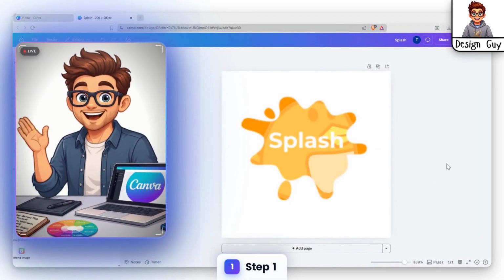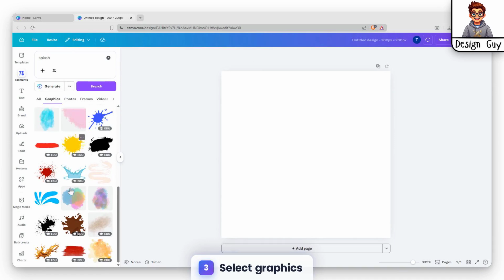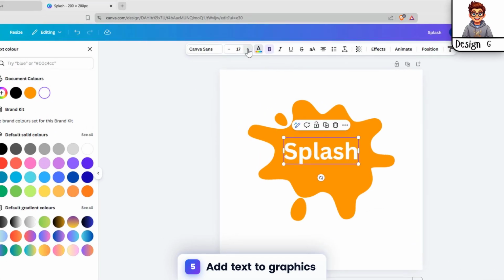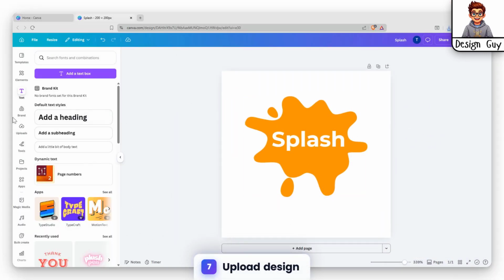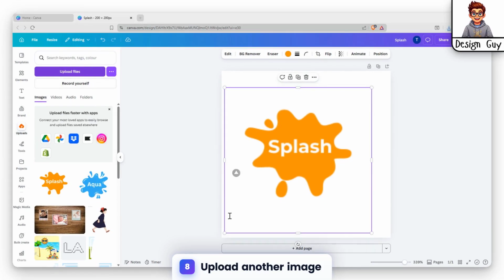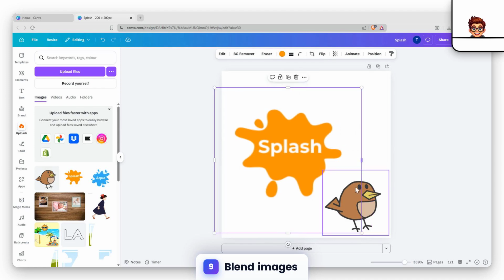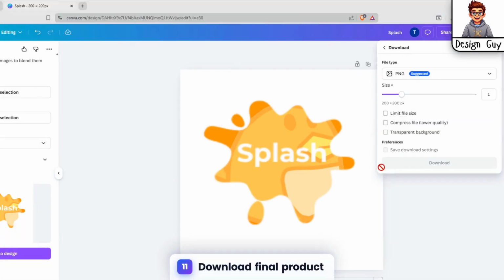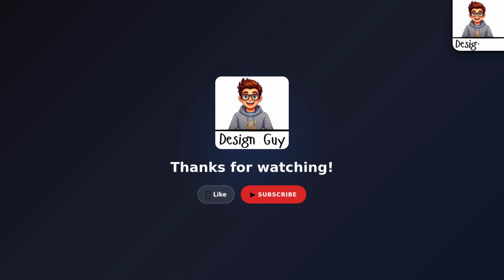How to Design a Splash Poster in Canva [2026] [Easiest Way]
How to Design a Splash Poster in Canva and create stunning, professional splash posters for your projects! Learn how to design a splash poster in Canva that stands out and grabs attention—perfect for anyone wanting to elevate their visual content quickly and easily.

In this video, you'll discover step-by-step methods to design a splash poster in Canva, covering everything from setting custom dimensions to blending images and finalizing your work. Whether you're a beginner or looking to sharpen your Canva poster design skills, this tutorial is for you. Get creative and master the essentials for designing eye-catching splash posters, social media graphics, promotional visuals, and more with Canva’s powerful and intuitive interface.

What you'll learn:
- Set custom poster dimensions using Canva design tools
- Use splash graphics for unique Canva poster design
- Add and format text elements to enhance poster visuals
- Select and change fonts for impactful text in Canva
- Upload, manage, and replace images within your Canva project
- Blend multiple images for dynamic splash poster effects
- Finalize, review, and share your Canva splash poster designs
- Download your finished poster as PNG or PDF Print files

Step-by-step breakdown:
- Start a new custom-sized design in Canva
- Search and add splash graphics and smartphone illustrations
- Enlarge graphics and make design adjustments
- Format, erase, and update text samples as needed
- Change font selection and save your design as PNG
- Upload your latest splash poster PNG into Canva
- Add and upload an additional image sample via the command menu
- Use Blend Image app to overlay images and adjust opacity
- Finalize your poster, review changes, and share
- Download the final splash poster as PNG or PDF

What type of splash posters do you want to create next in Canva?